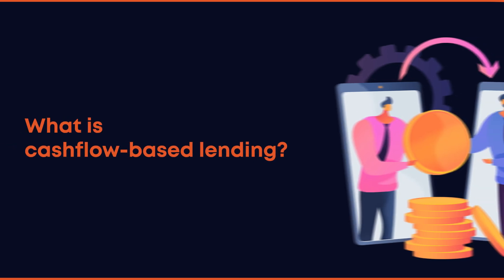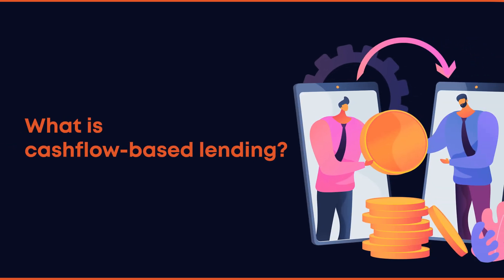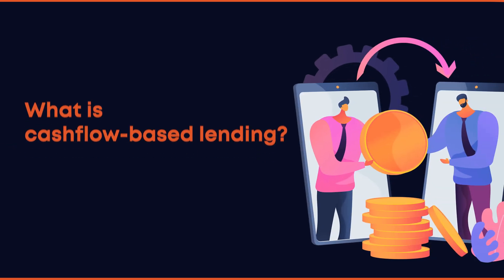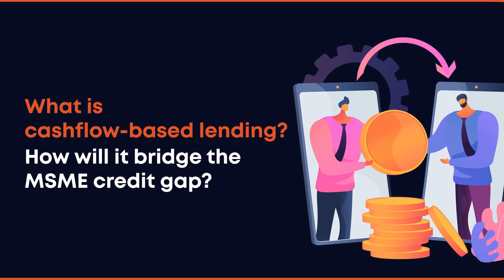U GRO Talks - Episode 1 Cashflow-based lending backed by data science is the way for Indian MSMEs.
Anuj Pandey, our Chief Risk Officer, explains how cashflow-based lending backed by data science is the way forward for MSMEs in India.

Traditional lending parameters are failing to evaluate customers in a dynamic MSME space where funds are required in a timely manner. On the other hand, cashflow-based lending helps in underwriting the MSMEs better.